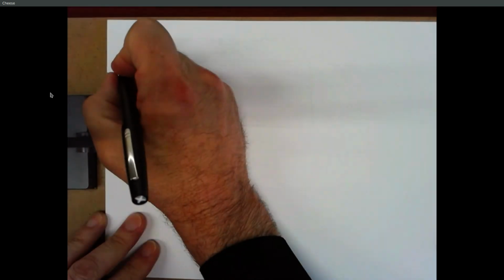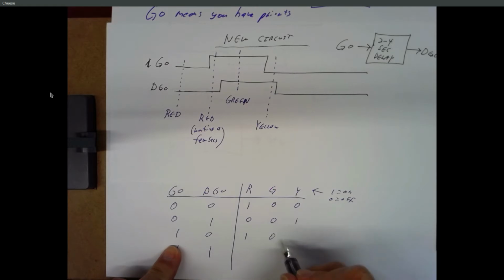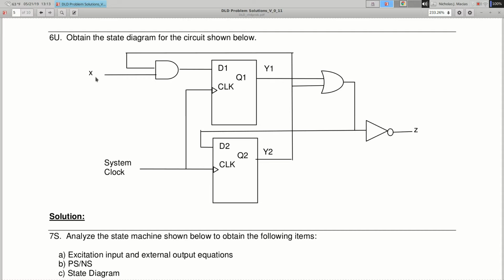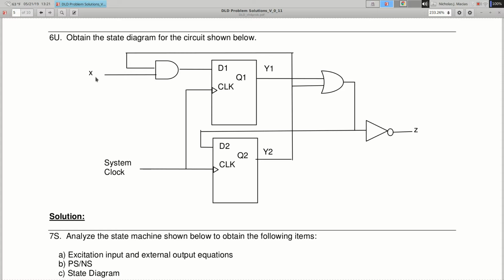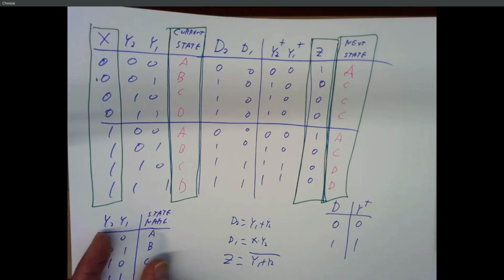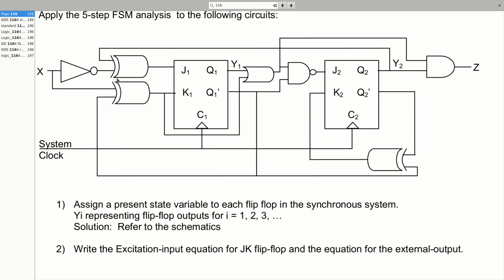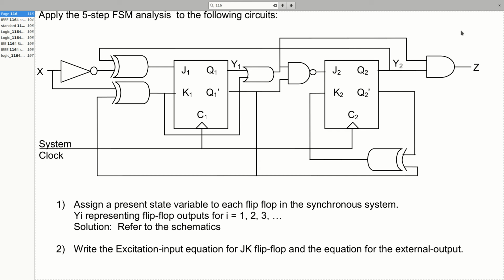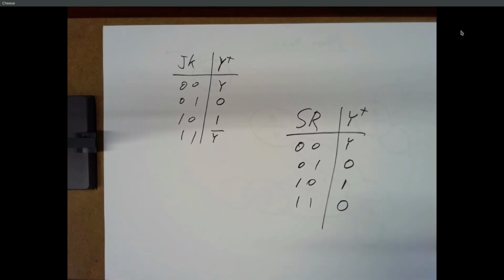ENGR 250 20190521 Pt 2